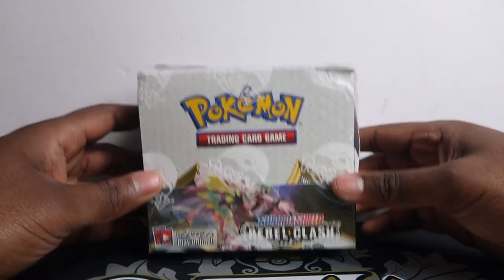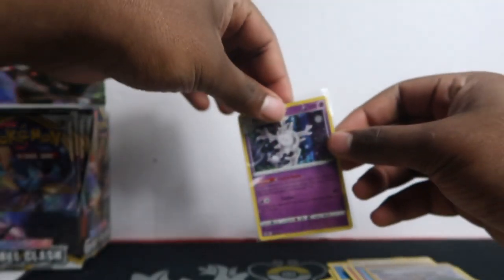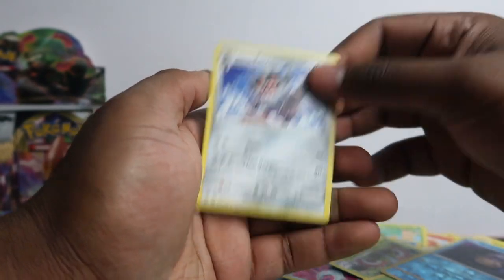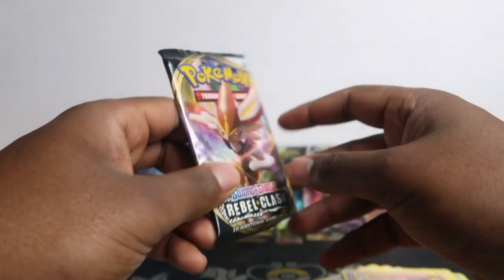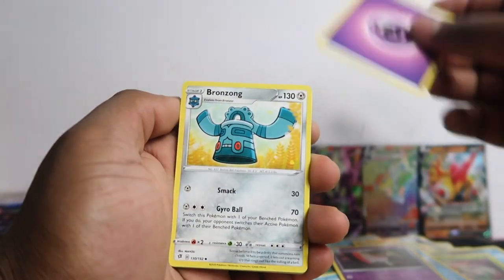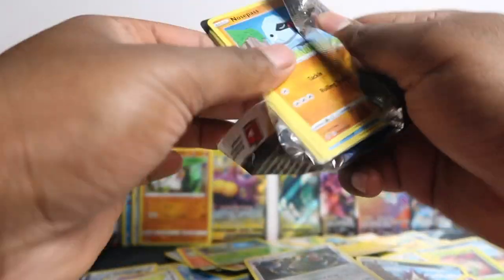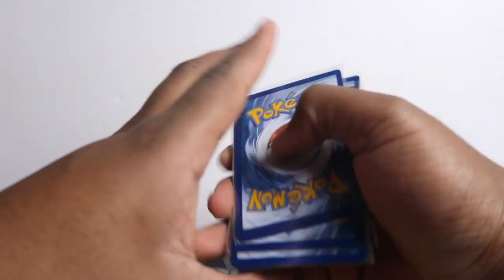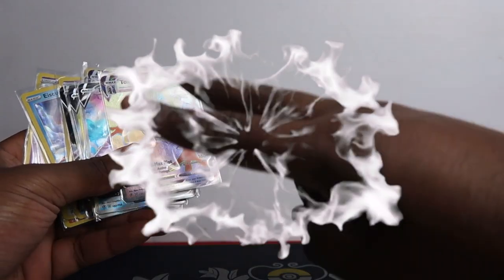*EARLY* Opening Pokemon Sword & Shield Rebel Clash Booster Box! 36 PACKS - RAINBOW PULLED!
We open up 36 Booster Packs of Sword & Shield Rebel Clash from a Booster Box and pulled many AWESOME cards including RAINBOW SECRET RARE!